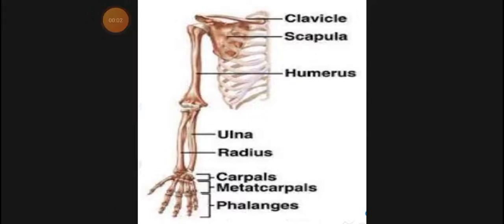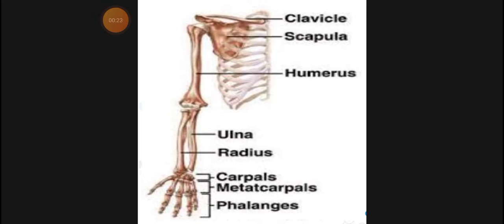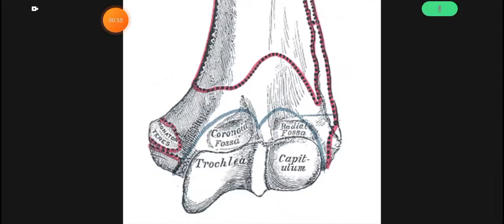Orthopedic Surgery 4| UL Fractures(Supracondylar,Radial Head,Forearm,Colles,Smith,Montegia,Galeazzi)